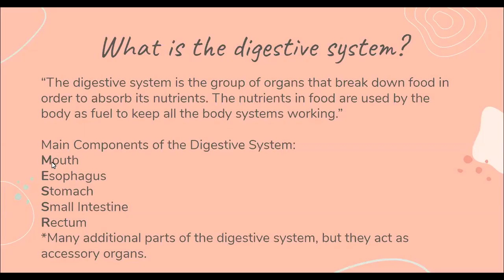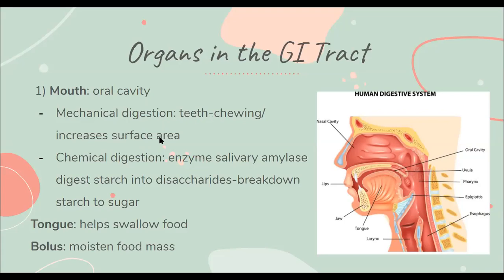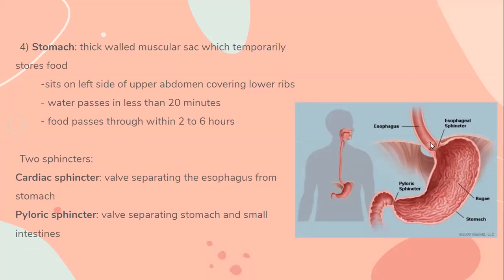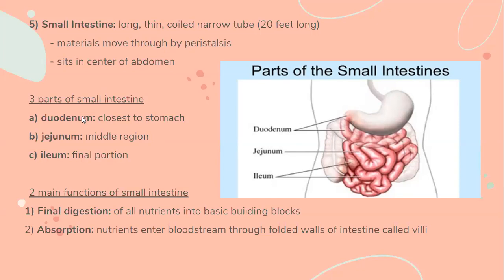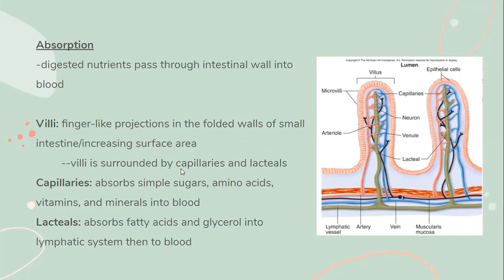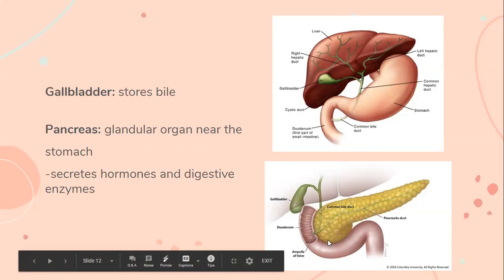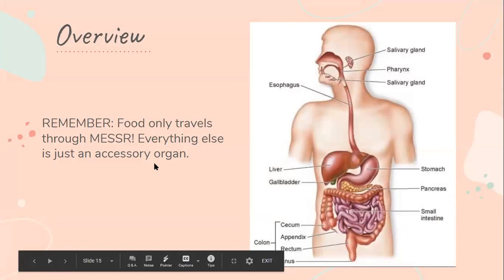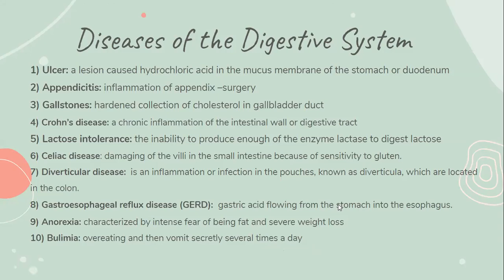Anatomy and Physiology Lesson 6